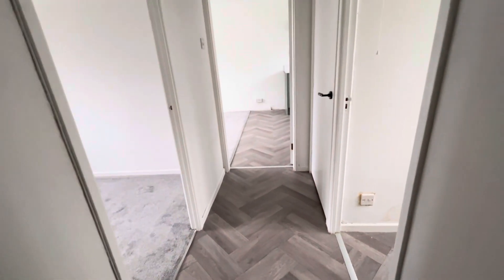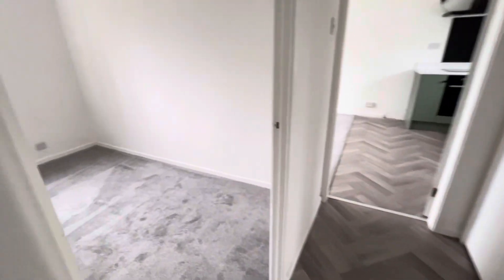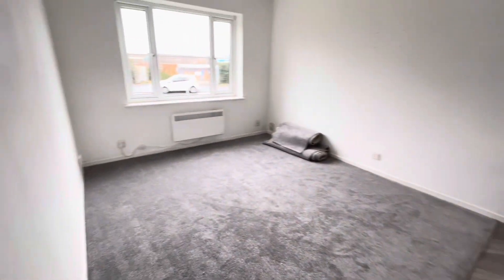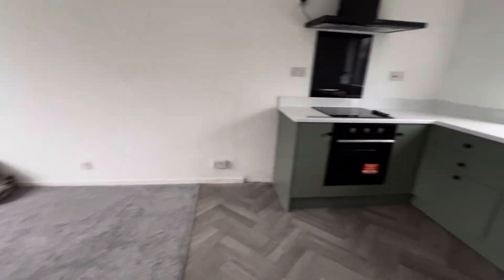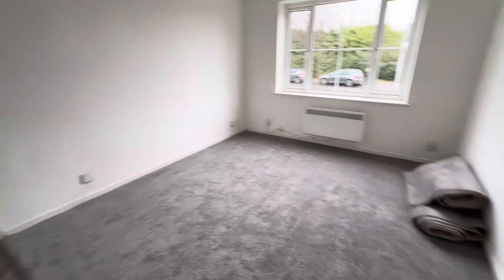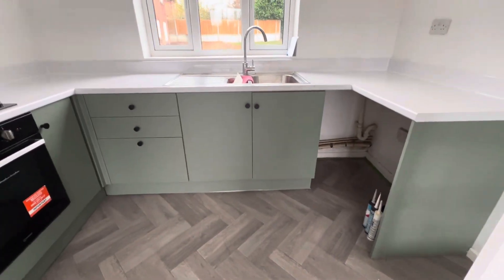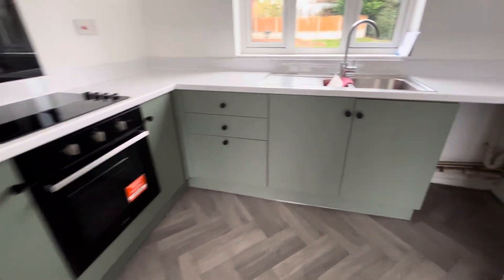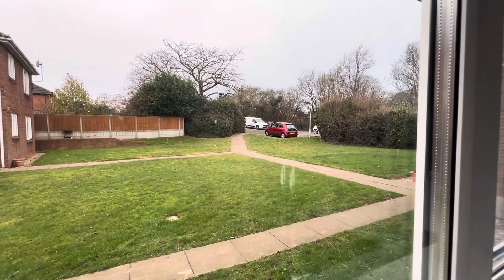TO LET - MAPLE COURT, BILSTON - £600 PCM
TO LET – ONE BEDROOM GROUND FLOOR FLAT – REFURBISHED - AVAILABLE NOW!

Whitegates have immense pleasure in offering TO LET this ground floor Flat located on Maple Court, Rose Street, Bilston. This property is very well situated and has a wide range of amenities close by that include, Bilston, Coseley, Tipton and access to the Black Country Route and a shops and public transport links.

The property itself comprises of the following, intercom secure entry, Hallway, Bathroom, Bedroom, open plan living room and kitchen. Please note, the property has been refurbished and has new carpets/repainted and new kitchen/bathroom.

Parking is at the rear of the property and there are communal gardens.

Electric Heating and DG windows.

Council Tax Band A   EPC E